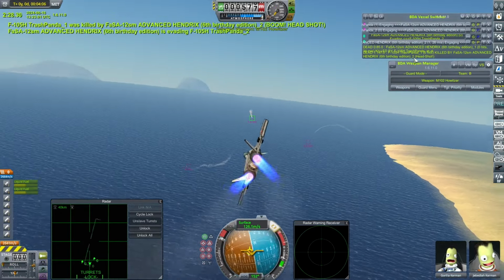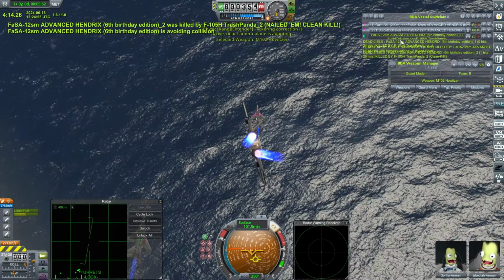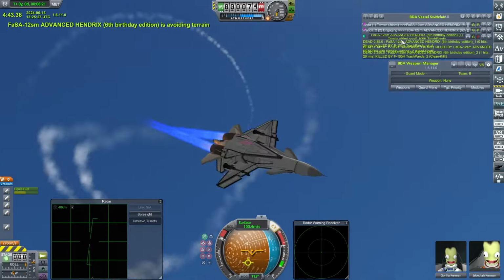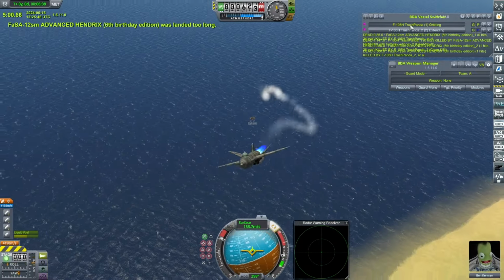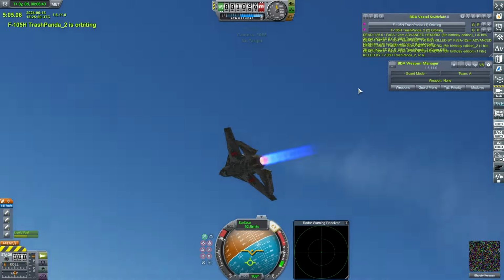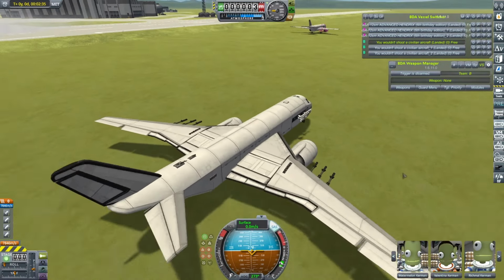Six Years Old!!! - Kerbal Space Program & BD Armory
Six years since our first video, and I challenged you to build a 6-howitzer fighter.  How do your crimes against both aircraft and air combat stack up?